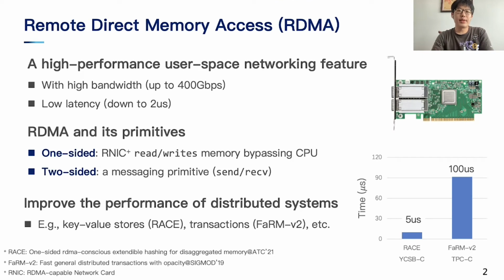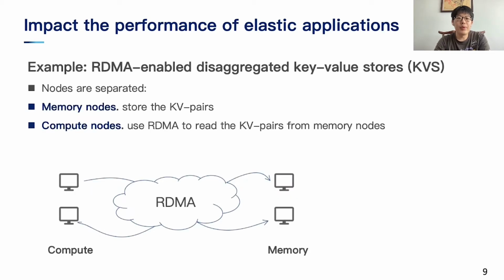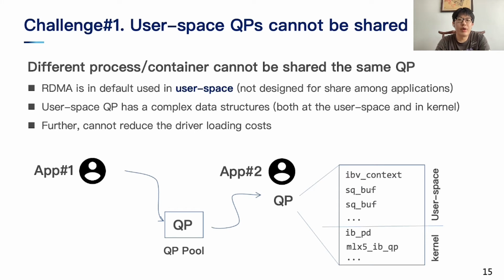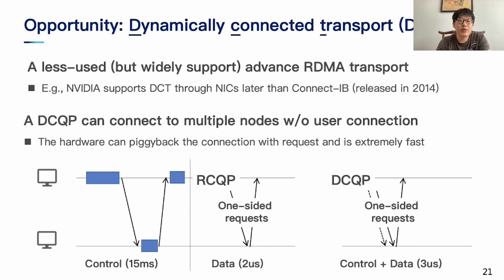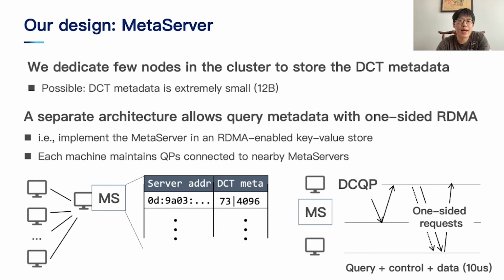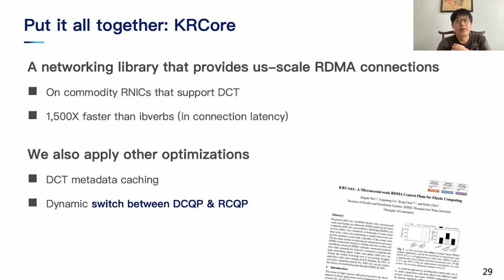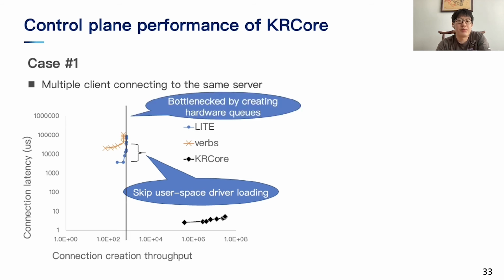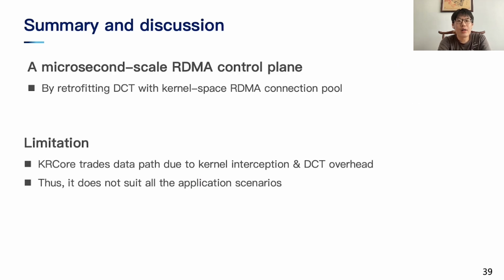USENIX ATC '22 - KRCORE: A Microsecond-scale RDMA Control Plane for Elastic Computing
We present KRCORE, an RDMA library with a microsecond-scale control plane on commodity RDMA hardware for elastic computing. KRCORE can establish a full-fledged RDMA connection within 10μs (hundreds or thousands of times faster than verbs), while only maintaining a (small) fixed-sized connection metadata at each node, regardless of the cluster scale. The key ideas include virtualizing pre-initialized kernel-space RDMA connections instead of creating one from scratch, and retrofitting advanced RDMA dynamic connected transport with static transport for both low connection overhead and high networking speed. Under load spikes, KRCORE can shorten the worker bootstrap time of an existing disaggregated key-value store (namely RACE Hashing) by 83%. In serverless computing (namely Fn), KRCORE can also reduce the latency for transferring data through RDMA by 99%.